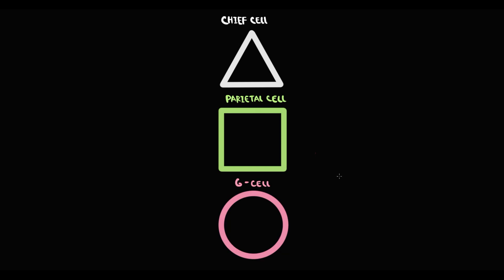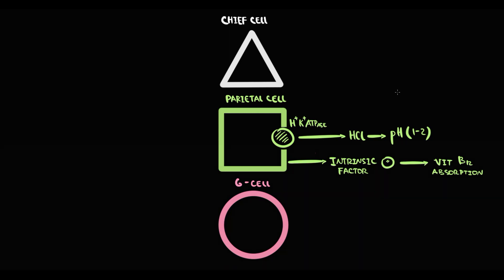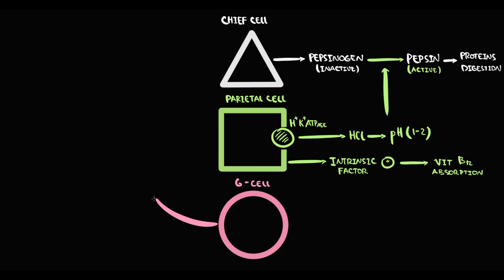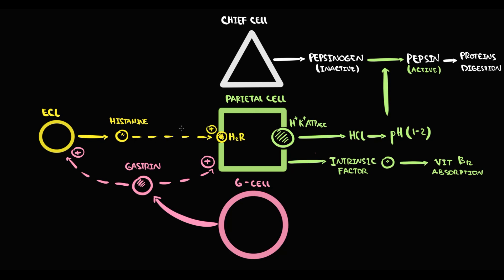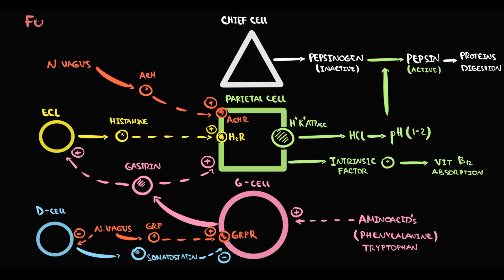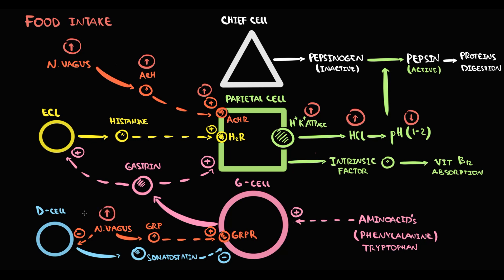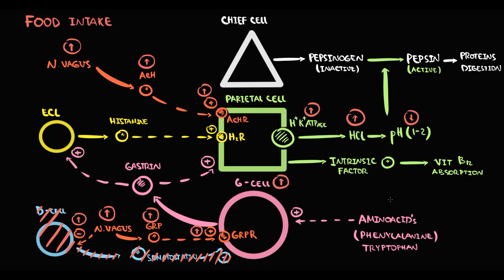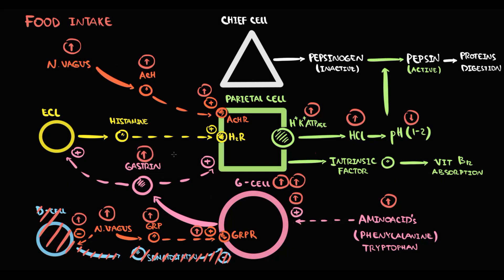Gastric Secretion Physiology EXPLAINED: Mechanisms, Hormones & Clinical Insights (Beginner’s Guide)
Ever wondered how your stomach produces acid and digestive enzymes? In this video, we dive into the physiology of gastric secretion—explaining the roles of key hormones (like gastrin, histamine, and somatostatin), neural regulation, and the cellular mechanisms that drive acid and enzyme production. Perfect for medical students, nursing students, and healthcare professionals looking for a high-yield review!

What You’ll Learn in This Video:
✔️ Mechanisms of Gastric Secretion:
How parietal cells secrete hydrochloric acid (HCl)
The role of chief cells in producing pepsinogen
✔️ Hormonal Regulation:
The effect of gastrin in stimulating acid production
How histamine and somatostatin modulate secretion
✔️ Neural & Paracrine Controls:
Vagal stimulation and local mediators that influence gastric secretions
✔️ Clinical Insights:
Understanding disorders like peptic ulcer disease and Zollinger-Ellison syndrome
High-yield exam pearls and mnemonics for USMLE/NCLEX

💬 Question for You:
Which hormone do you find most fascinating in the regulation of gastric acid secretion? 😊

👍 Help Us Grow:
Share with classmates and colleagues who might benefit from a quick review of gastric physiology